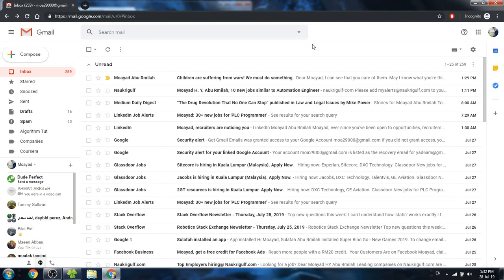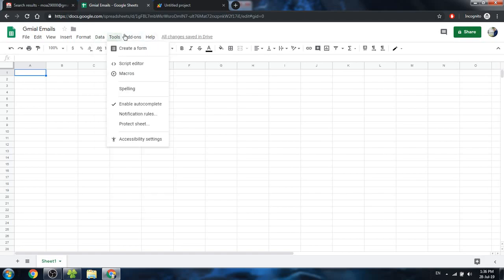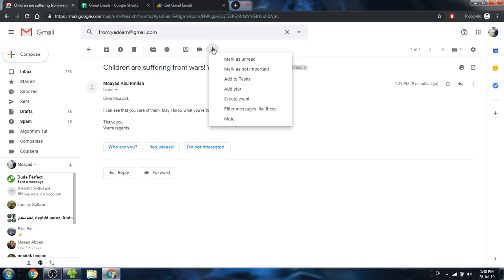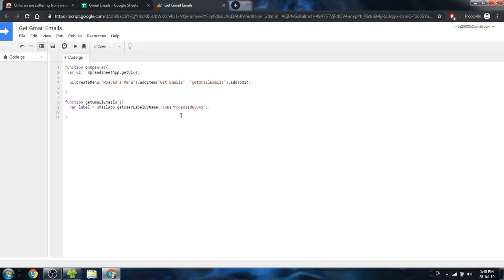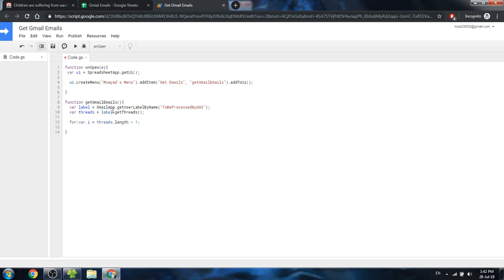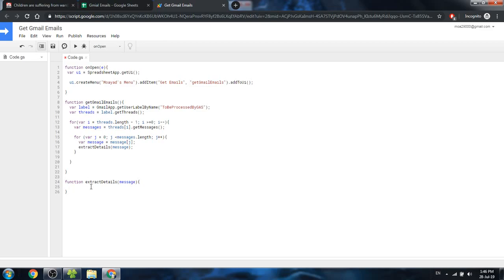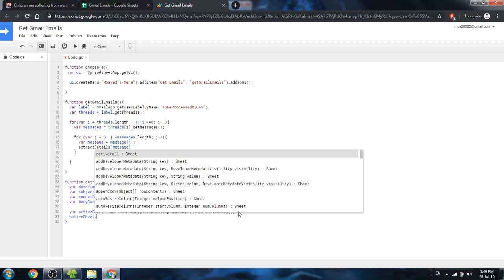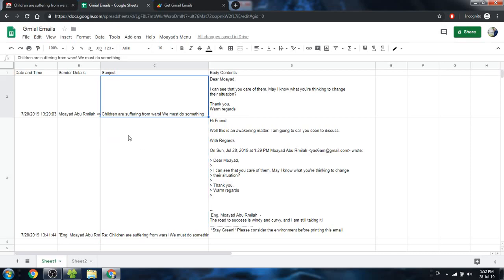Get Gmail Emails into Google Sheet Using App Script 2025 (Source Code Provided)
This Google Script code can be used in your Google spreadsheet to get Gmail emails from within that spreadsheet. It reads through all emails that are assigned the inputted label name, and lists down the following information in the spreadsheet: the date and time, subject, sender's address and name and email raw contents.